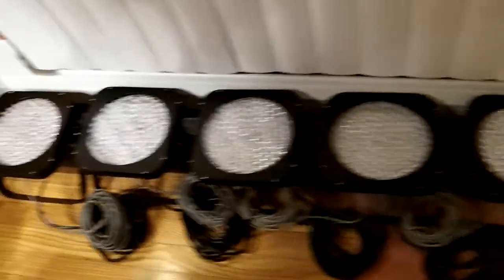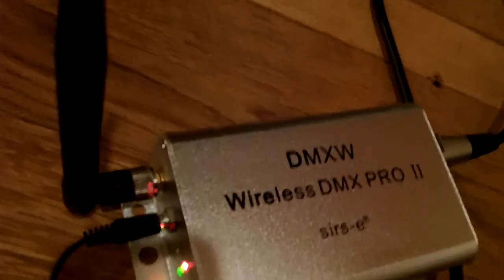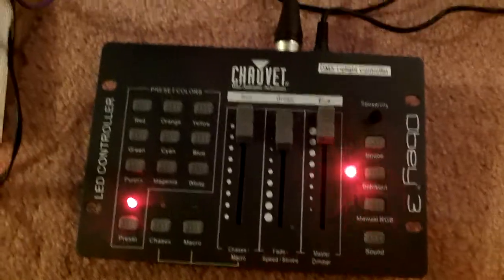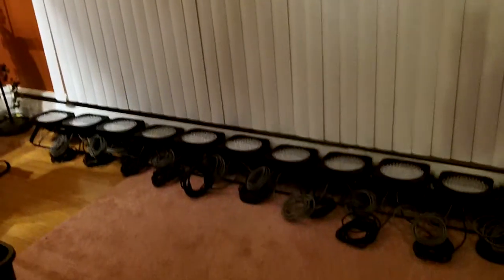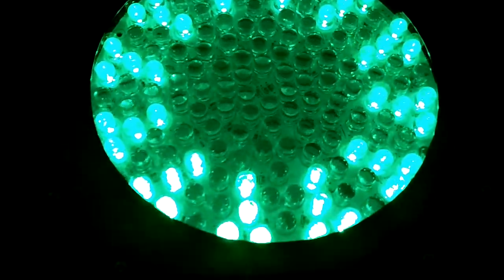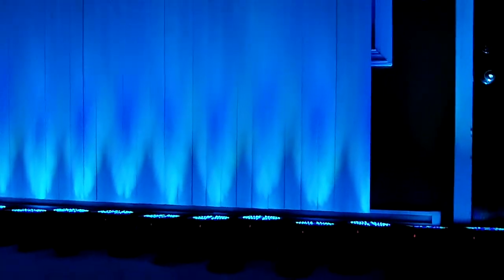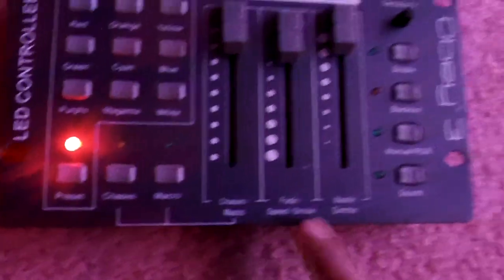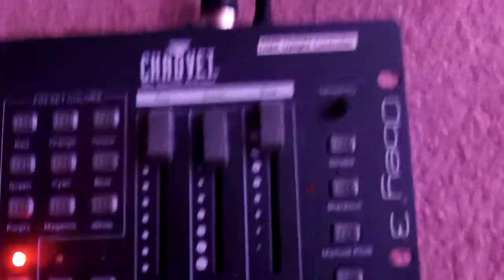Lumin Llights Flat Par 64 LED Uplights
I finally got a few more uplights. These are Flat Par 64 LED RGB lights. They all have 144 10mm LEDs, looping power in/out, DMX in/out. I got them from Luminlights.com. I may get more in the future but I think 16 is a good number for most rooms.